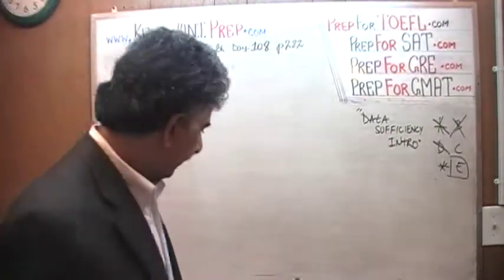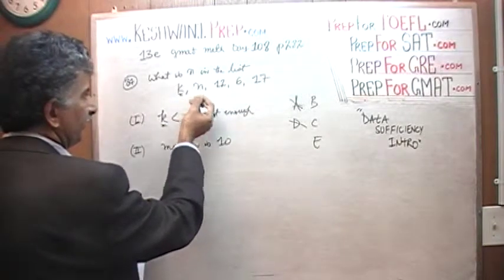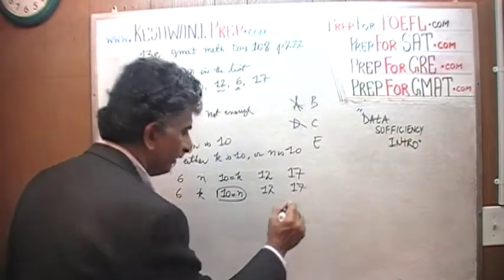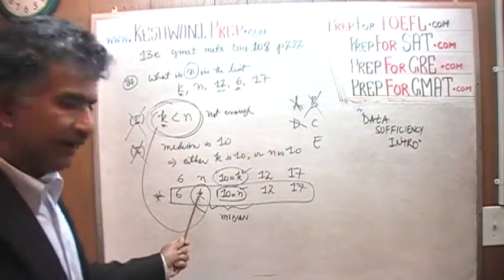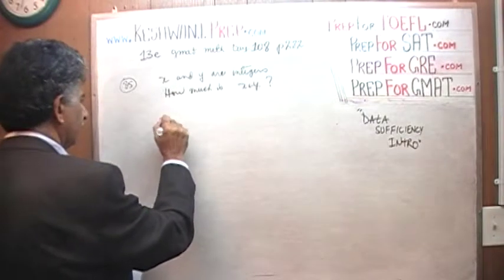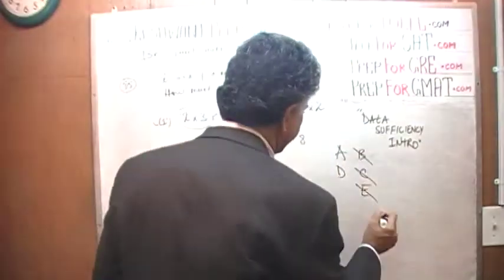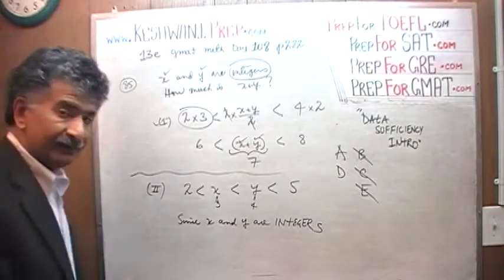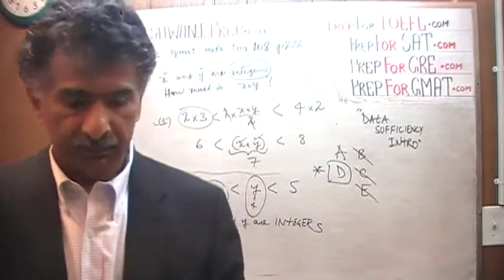GMAT Review 13th Edition, Day 108, p282, ds84, ds85, Data Sufficiency, Prep Tutor via skype GRE SAT